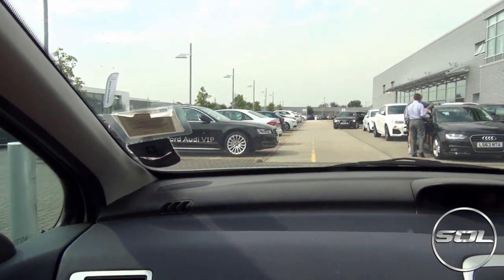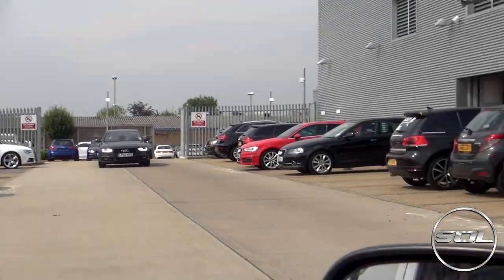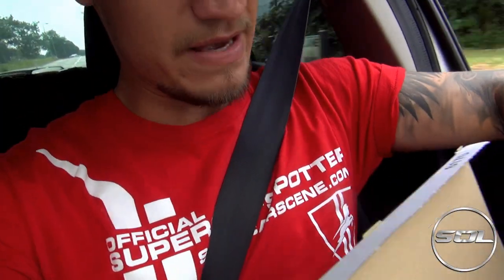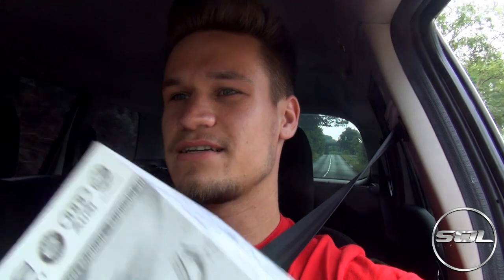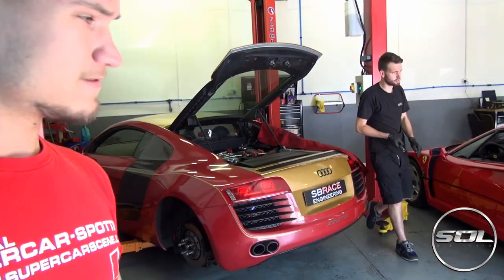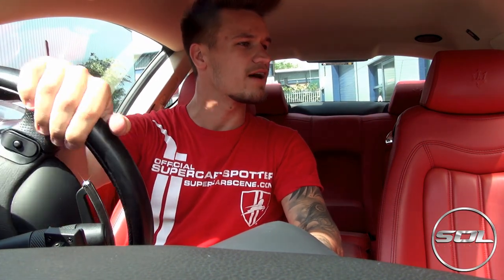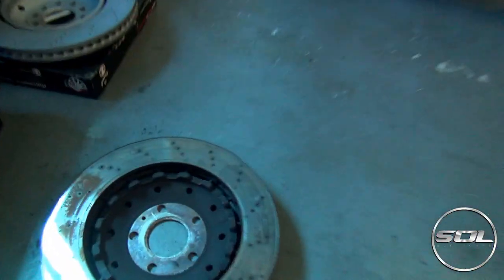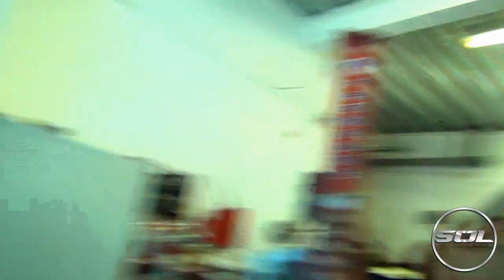My Supercar Vlog: FIXING my Audi R8 Part 1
Today's video blog is a good one! Stupidly hot (for the UK) but we have some news on my Audi R8 being fixed!